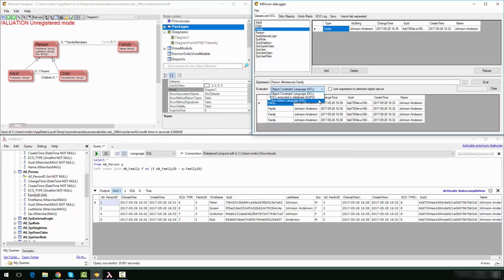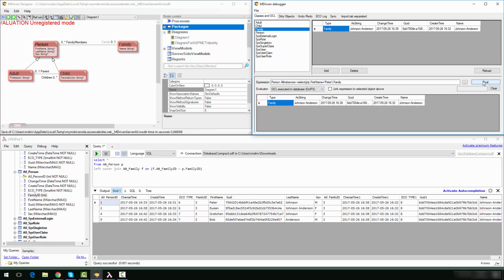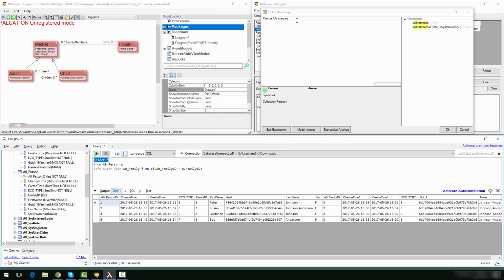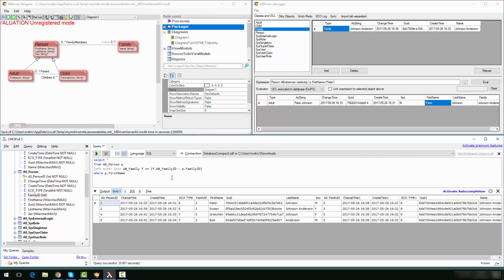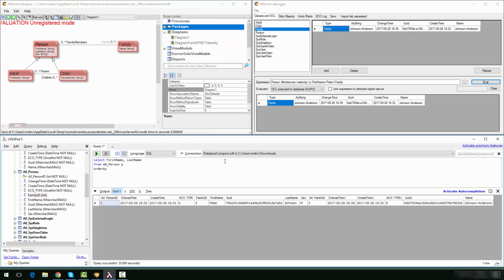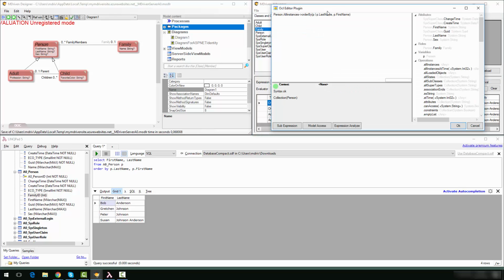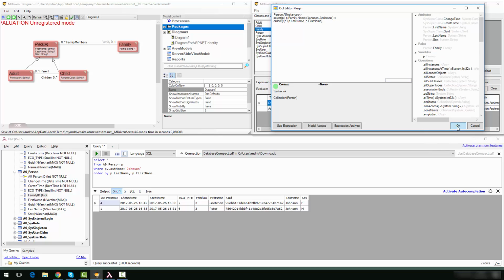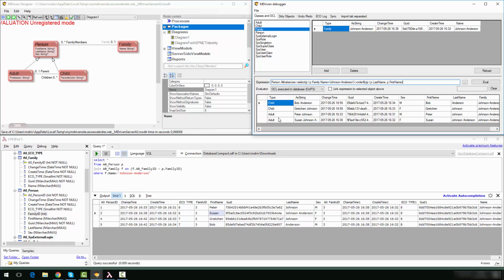Understanding OCL with reference to SQL part2